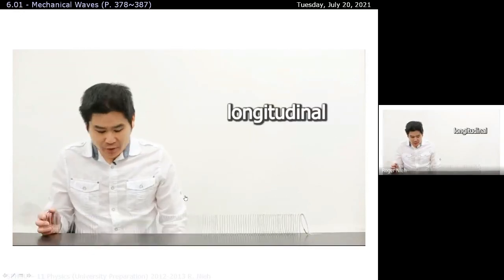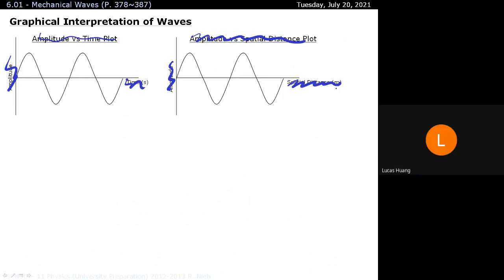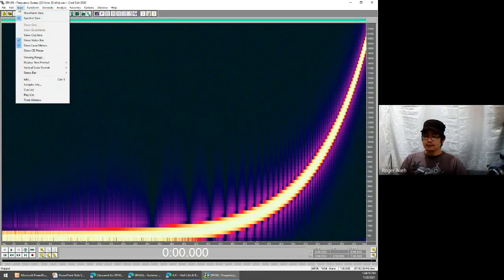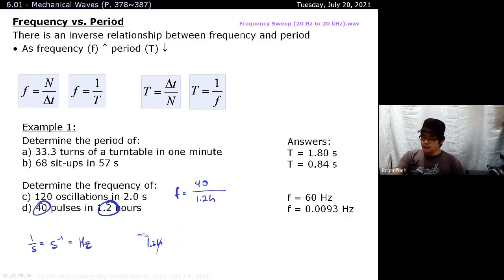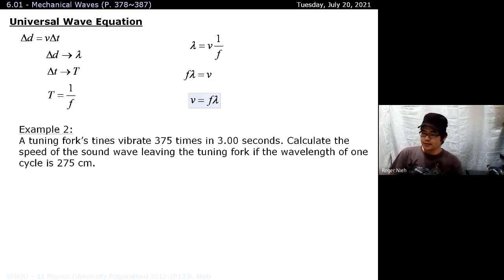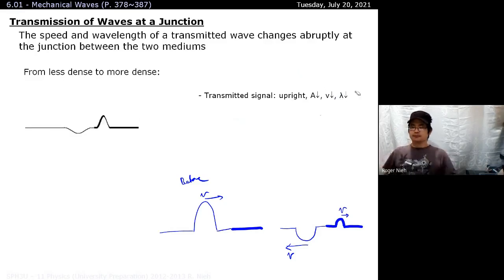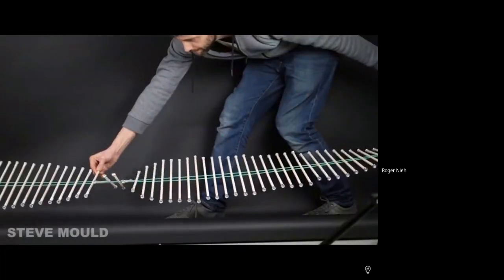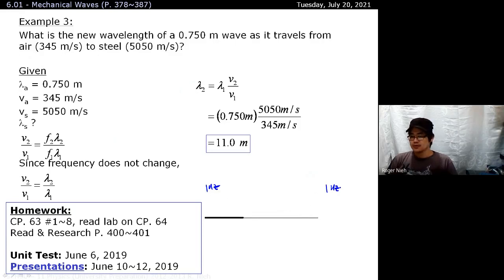SPH3U 6.01: Mechanical Waves